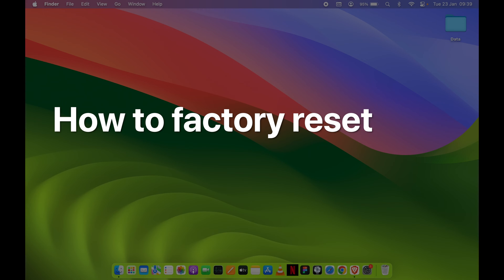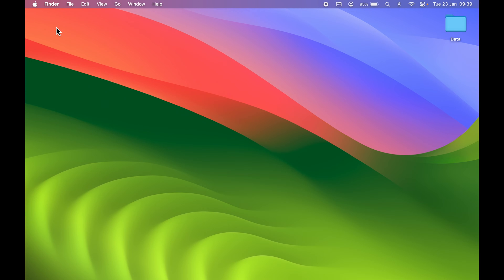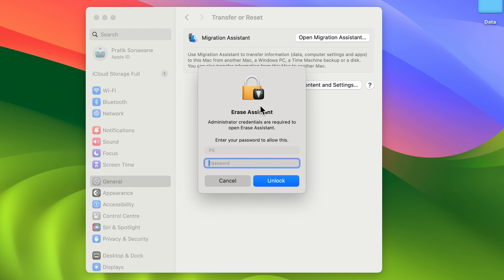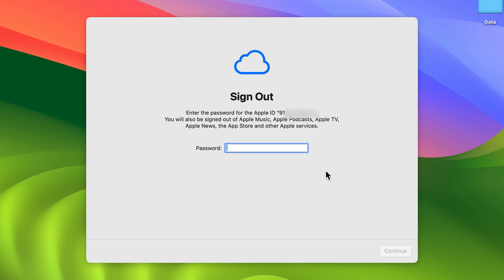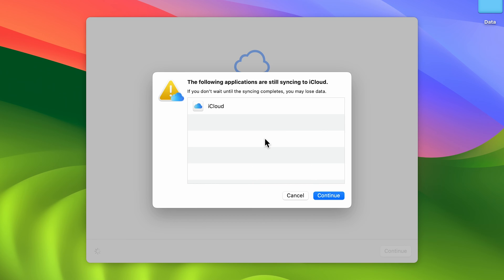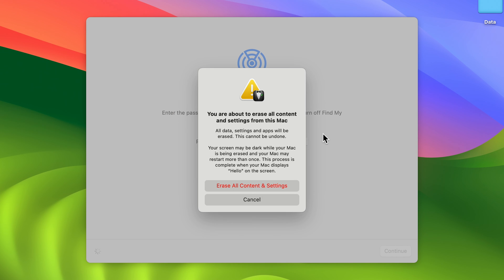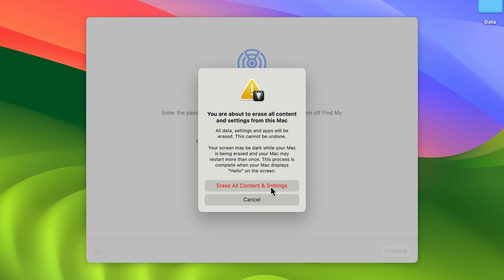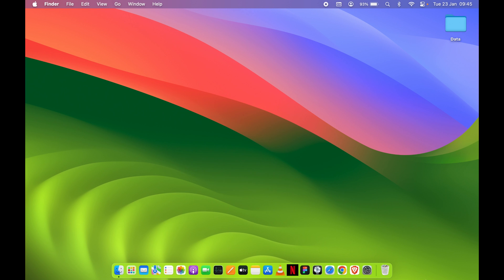Format MacBook - How to Reset Mac to Factory Settings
Want to reset your Mac computer? Here's the complete tutorial for you. Formatting a macOS machine doesn't need special knowledge. You can reset your MacBook whenever you want. You just need to ensure you have backed up all the data you'll need after formatting. Because it'll be gone in the process. Learn how to reset your Mac now.